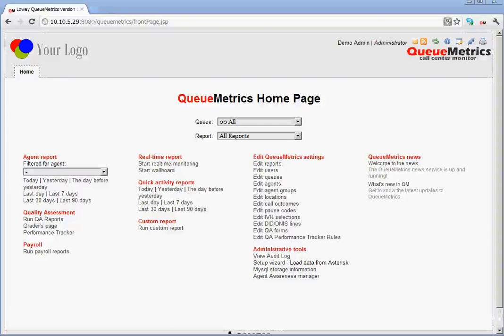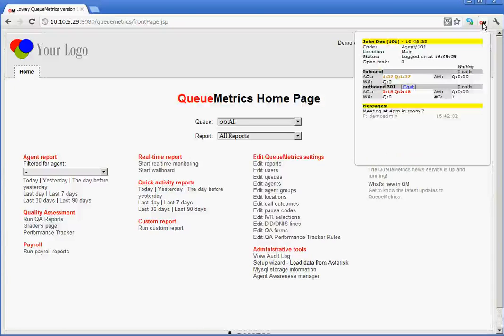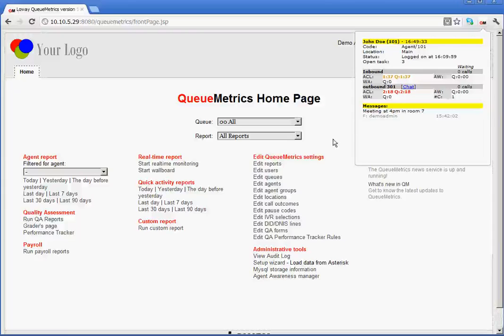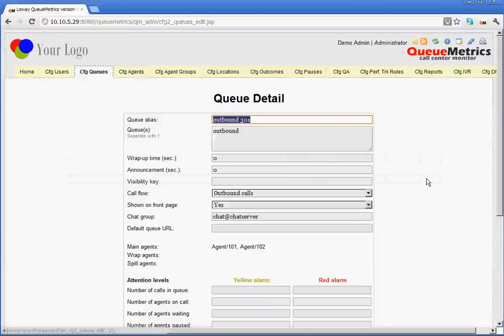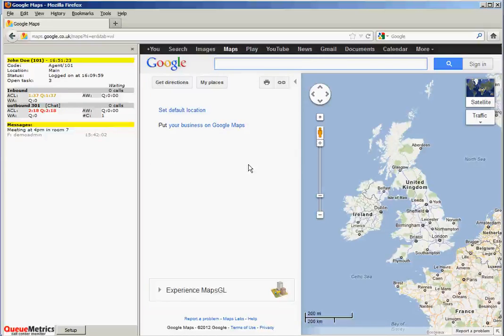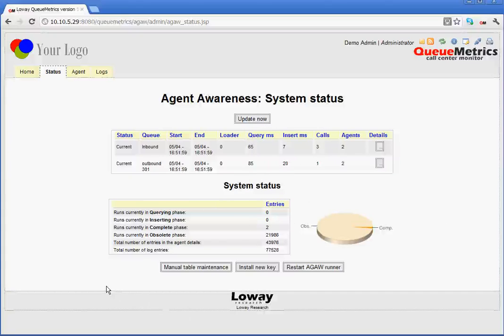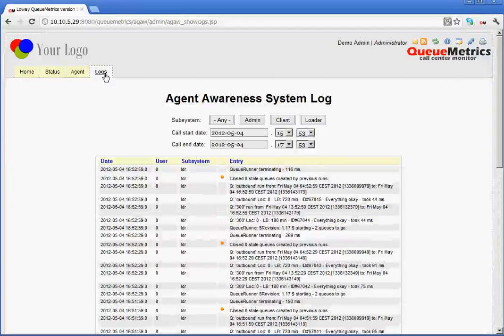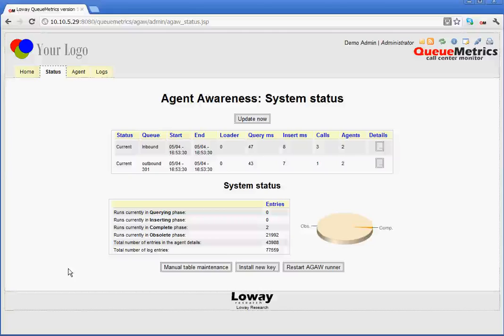The QueueMetrics AGAW module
An introduction to  the AGAW module of QueueMetrics with a general overview of its benefits.